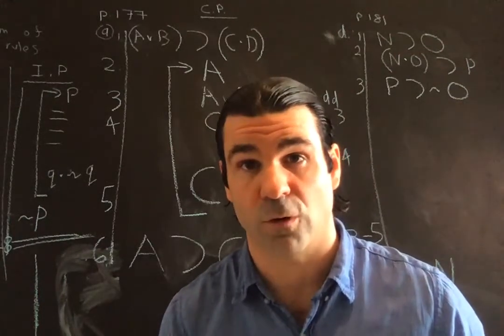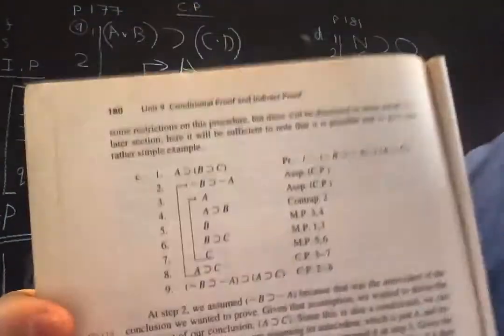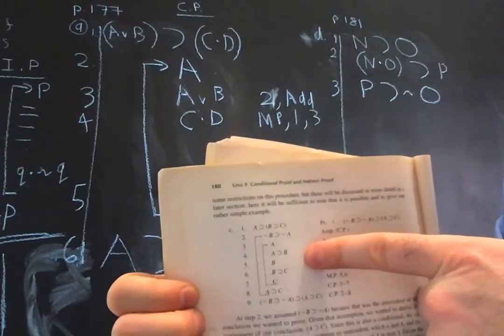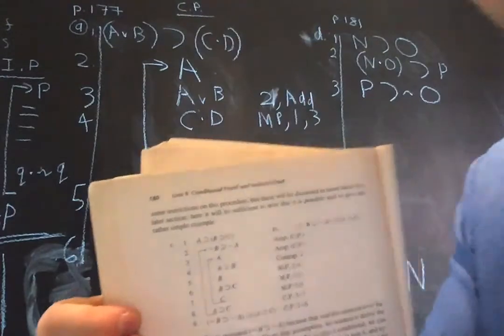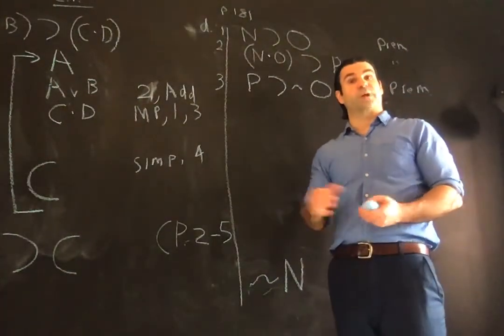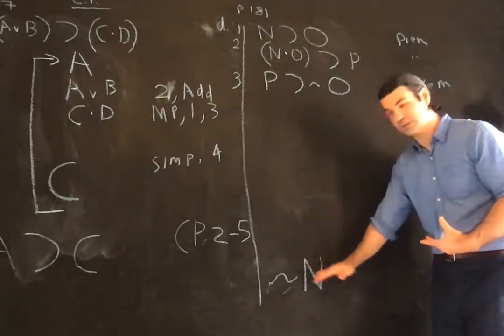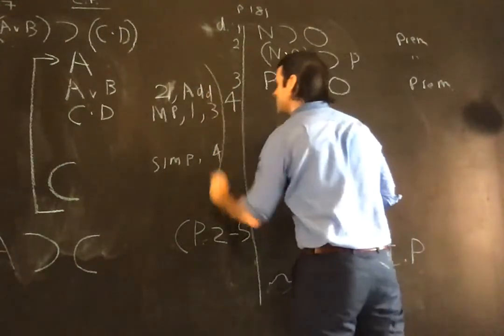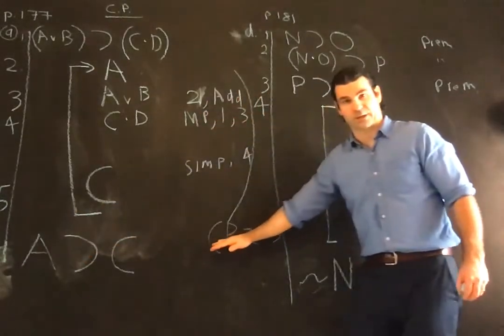Klenk Unit 9, Part 4 (First Half)